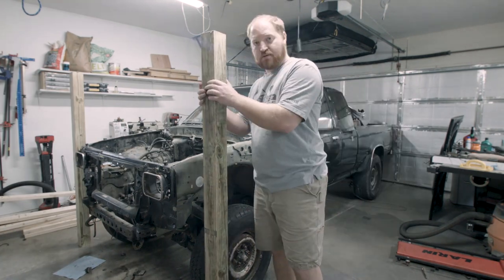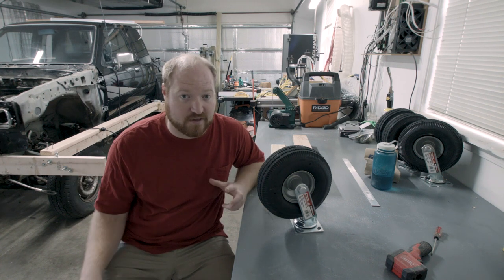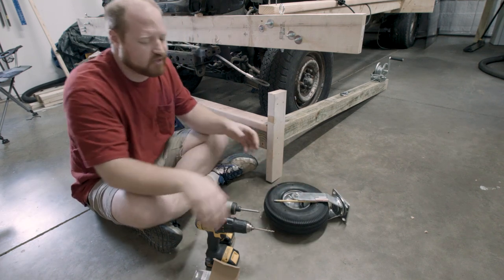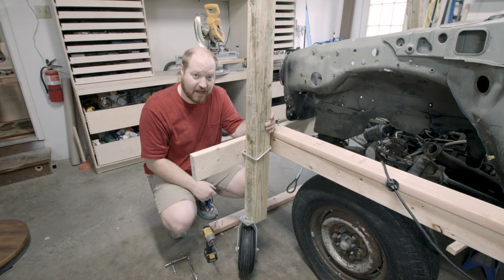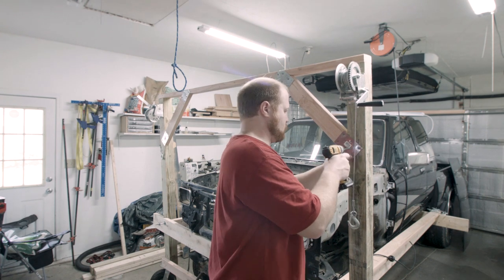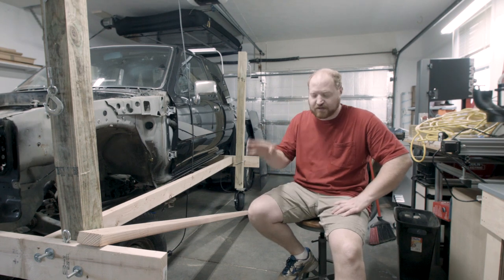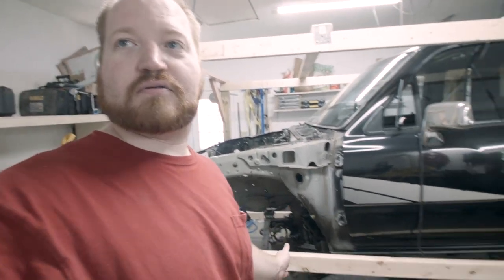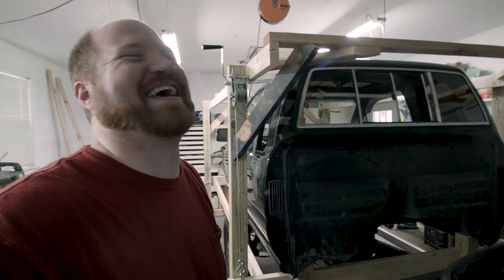Building a crane to lift up a truck - 1989 Toyota Pickup Restoration EP 14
I build a crane to remove the cab from the frame of my truck so I can start working on restoring the frame!

Equipment:

   Big rig:
   Joby Gorillapod

   Screen Capture: Icecream apps screen recorder
   Adobe Premeire

   Studio Lights:
   3X Aputure H198c Amaran CRI 95+
   Neewer Tripods
   Neewer Photography White Umbrella

   Custom Equipment:
   Sony NP-F 18650 Battery packs for all Lights
   Sony NP-F 18650 Battery pack for field monitor
   Arieal photography / cable camer Gimbal